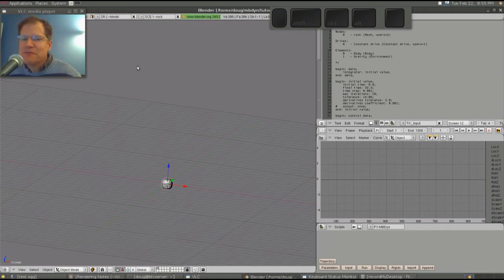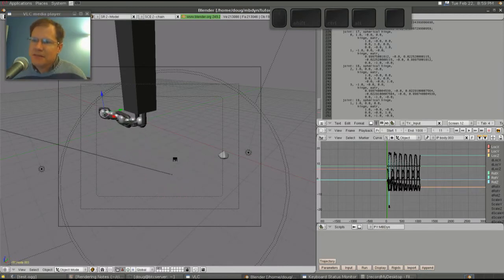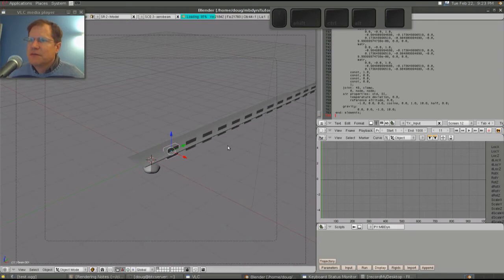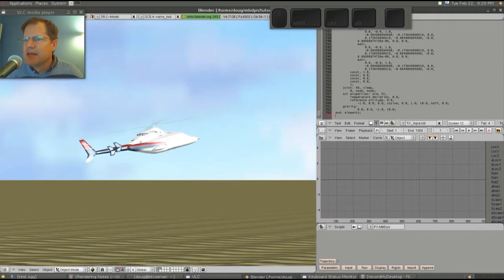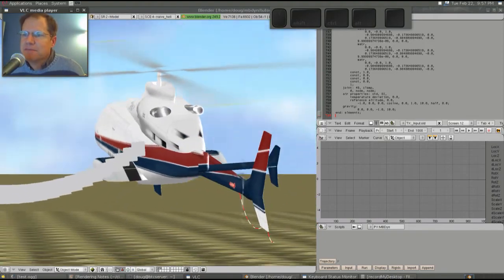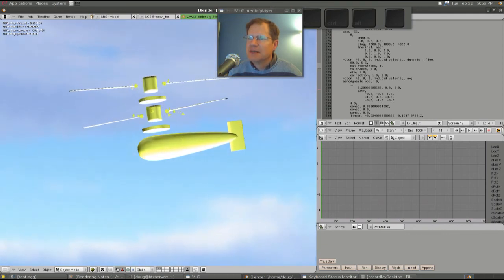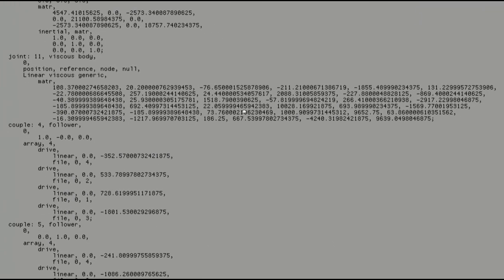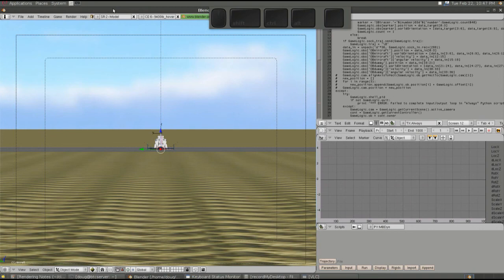Blender, MBDyn, and Apprenticeship Learning for Autonomous Control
Demonstration of current abilities in Blender - the open source video animation and rendering package, MBDyn - the open source multi-body dynamic simulation code, and Apprenticeship Learning for autonomous control from Stanford/Berkeley which is now integrated in an open source format.